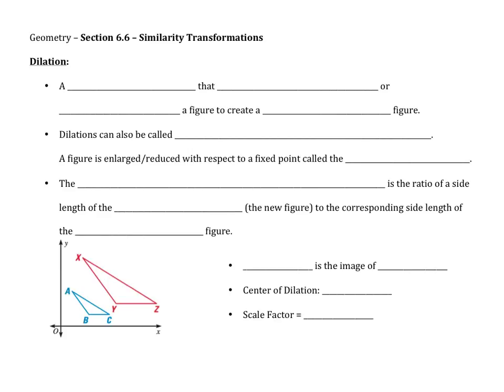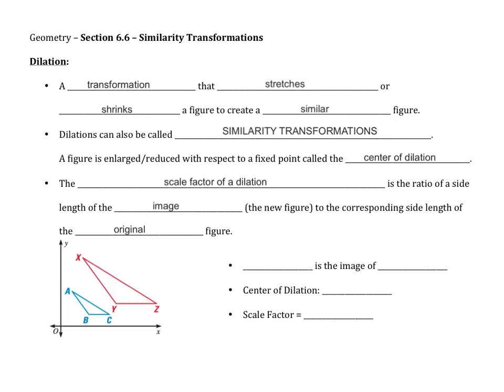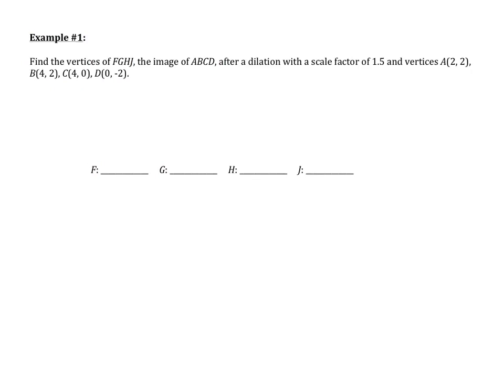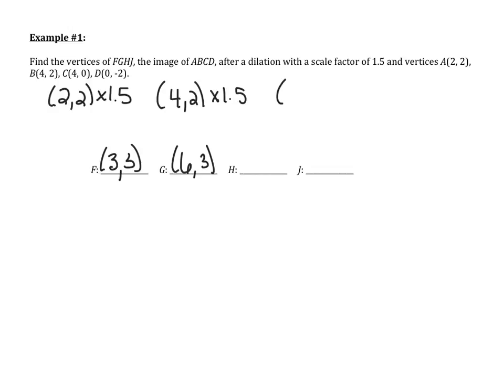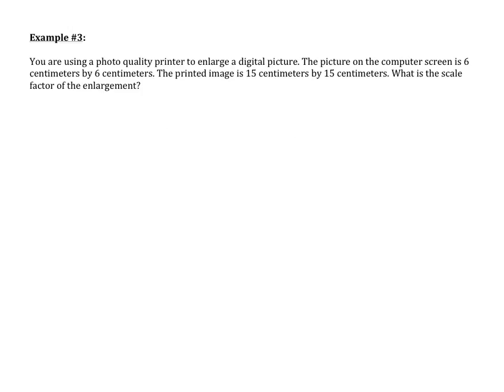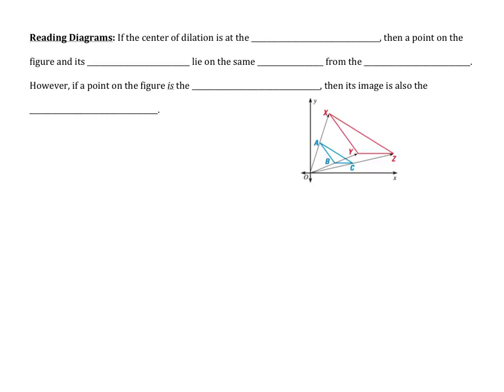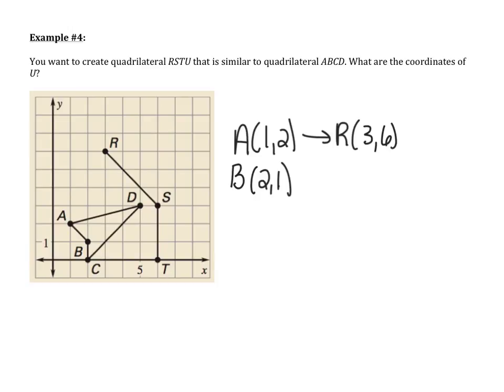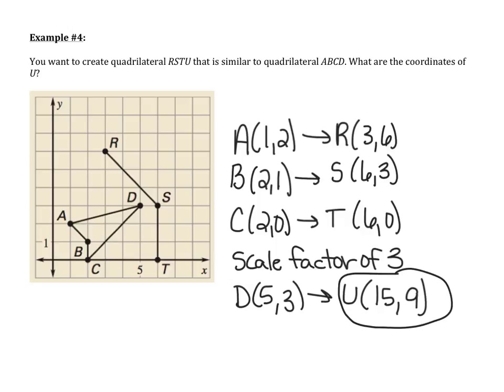Geom - Section 6.6 Video